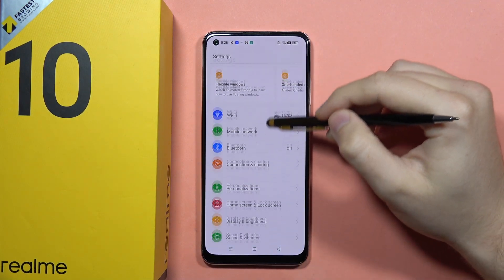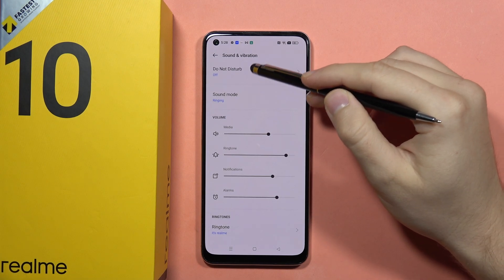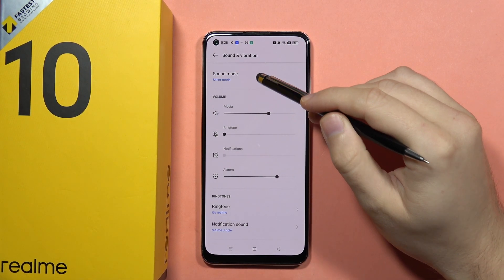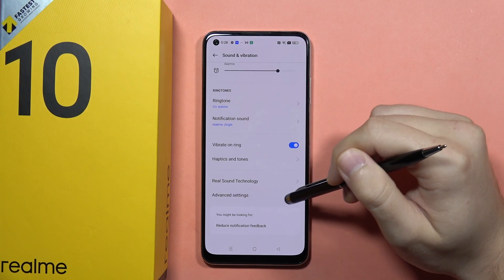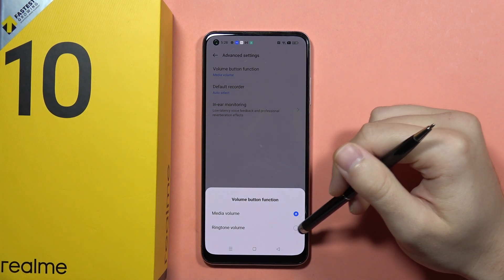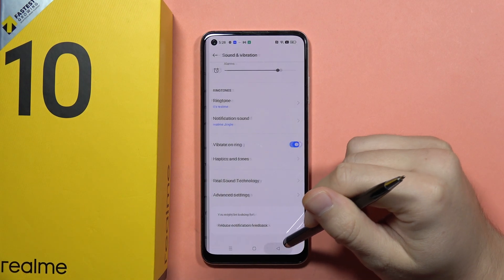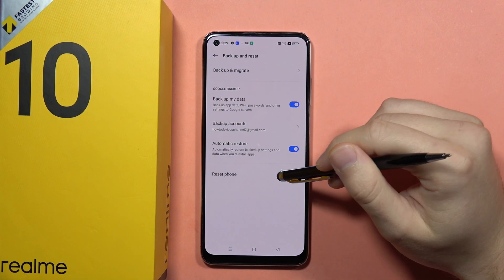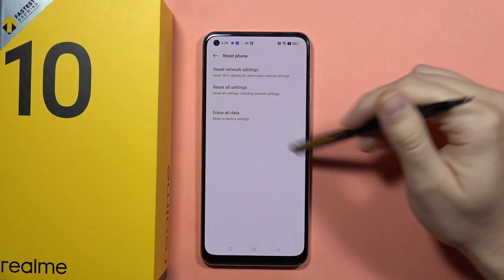Realme 10: Fix Sound Problems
Resolve sound-related issues on your Realme 10 with this troubleshooting guide. In this tutorial, I'll provide step-by-step instructions on how to fix common sound problems on your device. Whether it's issues with audio output, speaker problems, or other sound-related concerns, follow along to identify and address the problems affecting the sound on your Realme 10.